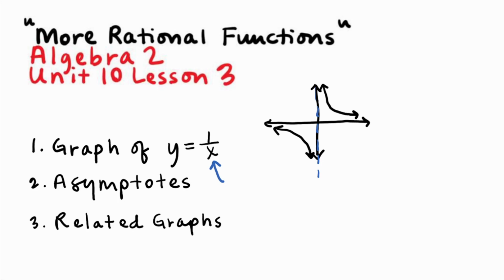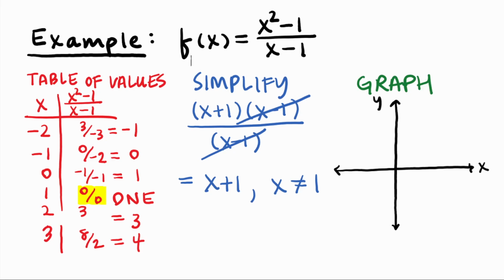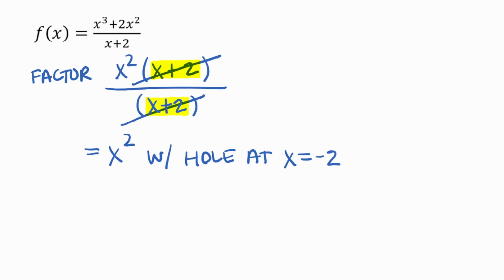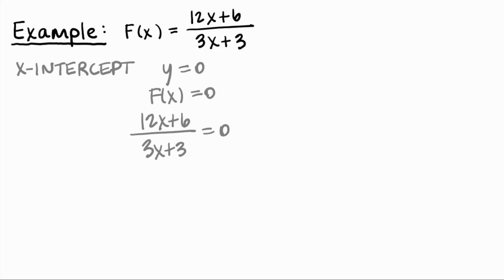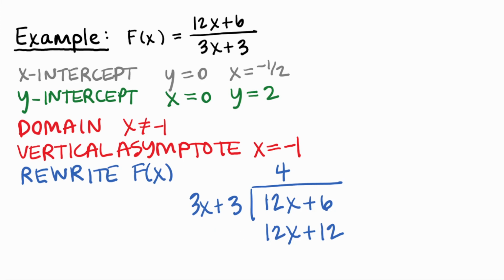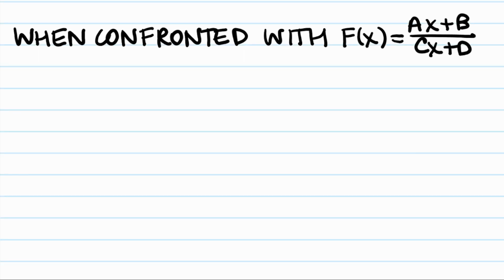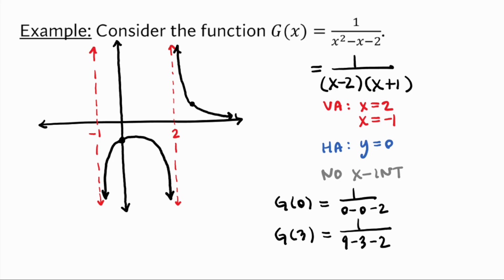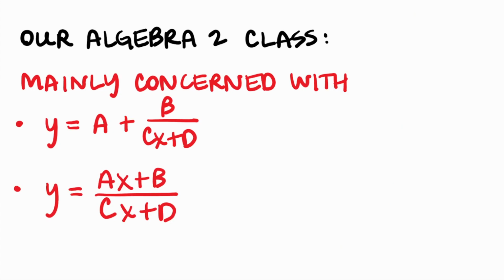More Graphing Rational Functions